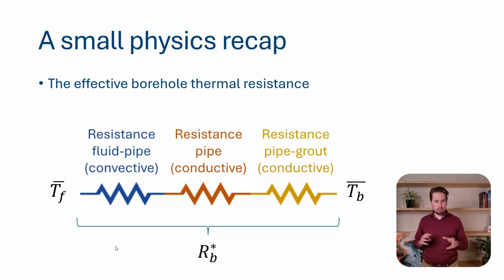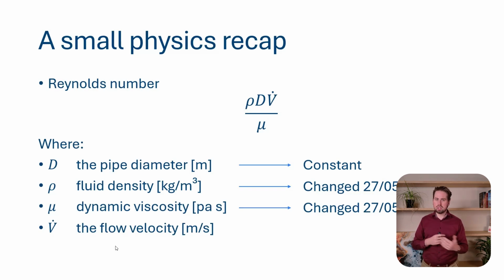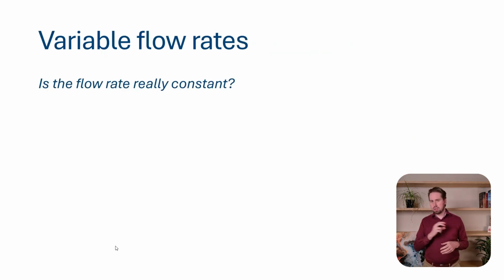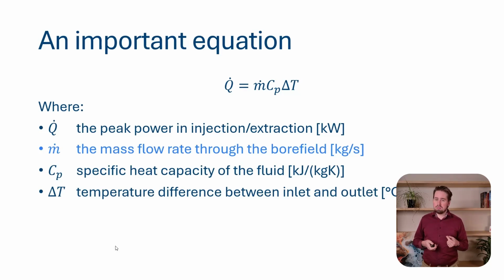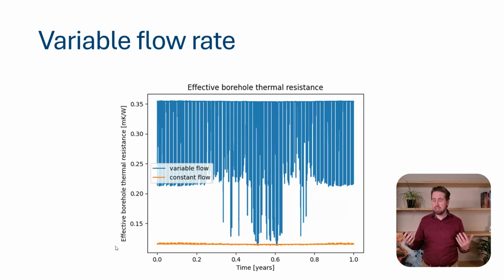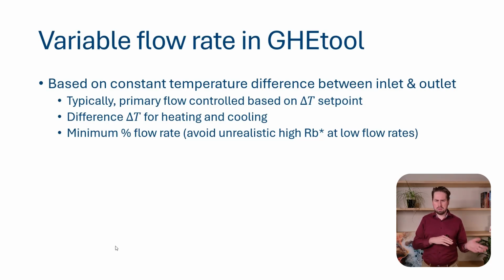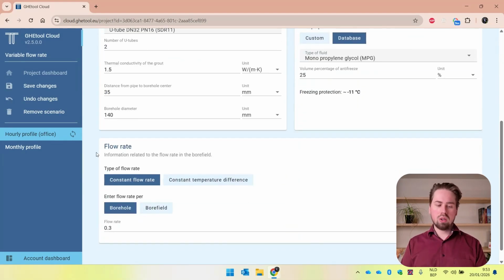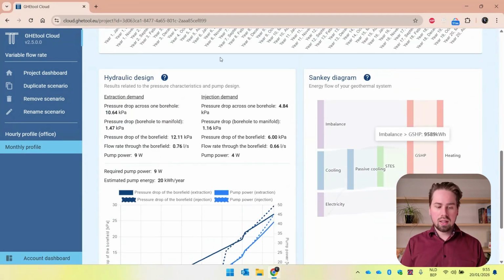Variable flow rates in borefield design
In this video, we introduce the newest feature in GHEtool Cloud: working with variable flow rates. Learn more about this major change, why it is important, the advantages it offers and how it can potentially change the way you design borefields in the future.